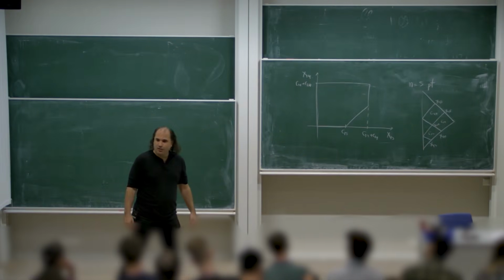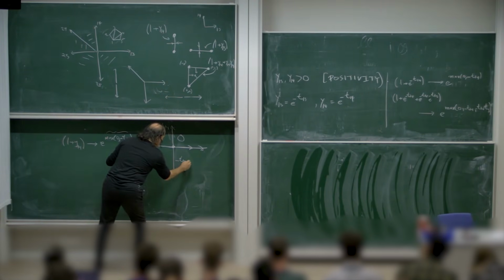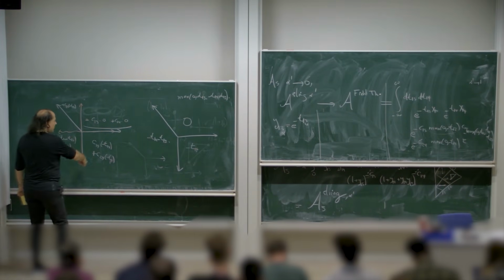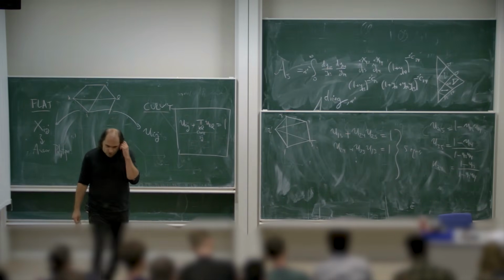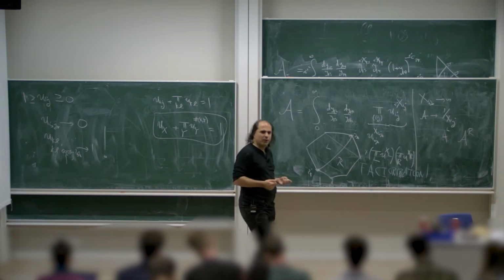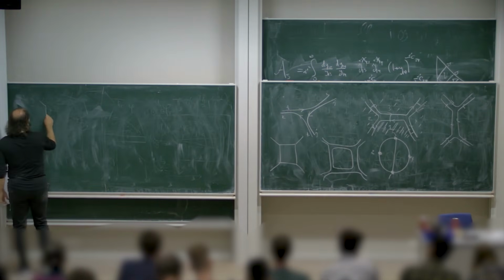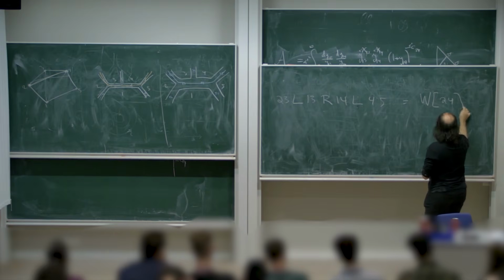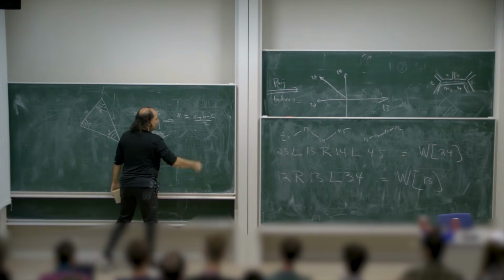Chow Lectures 2025 by Nima Arkani-Hamed: Geometry & Combinatorics of Scattering Amplitudes Part II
This year's speaker for the Chow lectures is Nima Arkani-Hamed (IAS Princeton). Nima Arkani-Hamed is a theoretical physicist, mostly known for his groundbreaking contributions to the theory of scattering amplitudes. One of his key achievements is the introduction of the amplituhedron (with Jaroslav Trnka) and other geometric structures which simplify calculations for particle interactions in certain quantum field theories. Nima is Gopal Prasad Professor at the Institute for Advanced Studies in Princeton, New Jersey, USA. His work has been recognized by many awards, including the Gribov medal of the European Physical Society (2003), the Breakthrough Prize in Fundamental Physics (2012) and the Sakurai Prize of the American Physical Society (2021).

This lecture series is named after Wei-Liang Chow (October 1, 1911, Shanghai – August 10, 1995, Baltimore), who was a celebrated mathematician best known for his work in algebraic geometry, though he also made important contributions to other areas such as differential geometry, differential equations, and control theory. Within algebraic geometry he is known among other things for his work on intersection theory (Chow's moving lemma, Chow ring), for Chow's theorem on algebraicity of projective analytic varieties, and for many other achievements.

The idea behind the Chow lectures is to give students the opportunity to enjoy lectures by internationally renowned experts on active fields of modern mathematics and to create a stimulating research environment.

This activity is financially supported by the ERC Synergy Grant UNIVERSE+ funded by the European Union (ERC, UNIVERSE PLUS, 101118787). Views and opinions expressed are however those of the author(s) only and do not necessarily reflect those of the European Union or the European Research Council Executive Agency. Neither the European Union nor the granting authority can be held responsible for them.